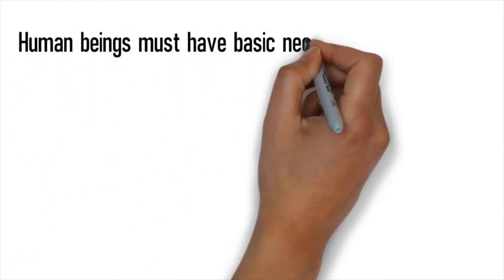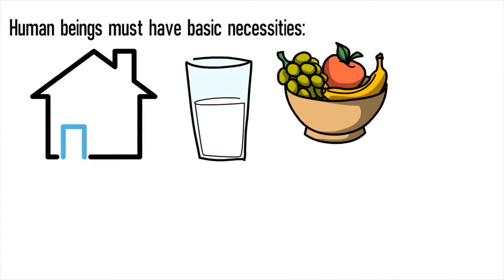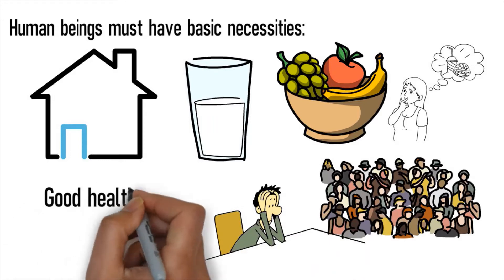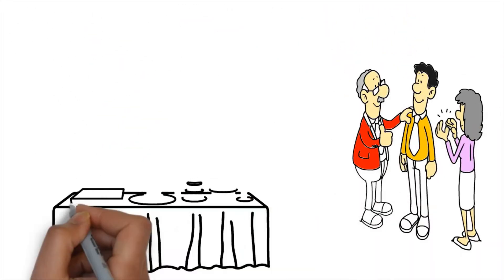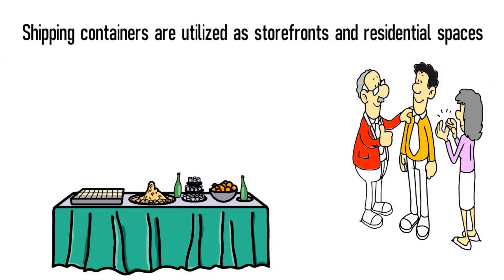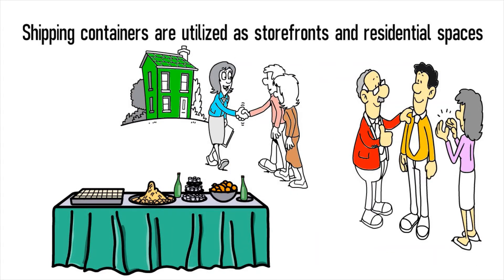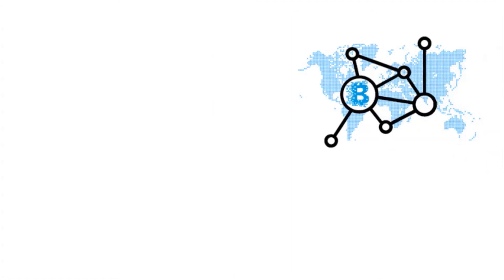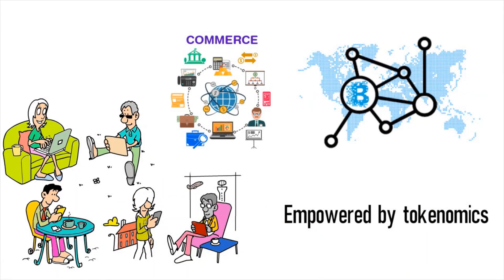EverSmart City - A glimpse into a future realized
EverSmart city is a mix-use development built out of shipping containers that provides affordable housing, uses renewable energy, has sustainable agriculture and is integrated with blockchain technology.

We believe that it is more lucrative to ensure that people have access to basic human needs of shelter and nutritious food, and doing so will directly result in the stewardship of the planet and of each other.

Our first city is planned in the Phoenix metro area, in the sunshine state of Arizona.